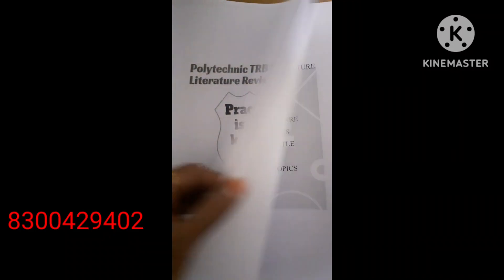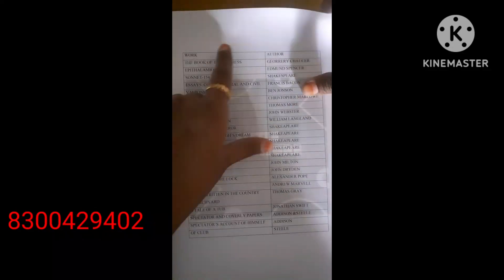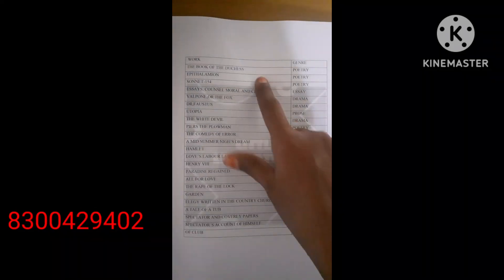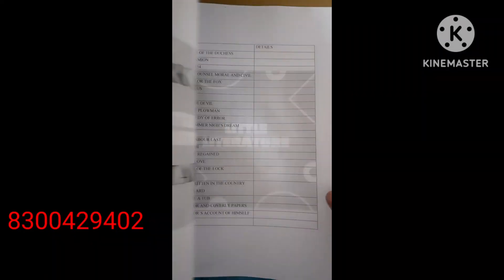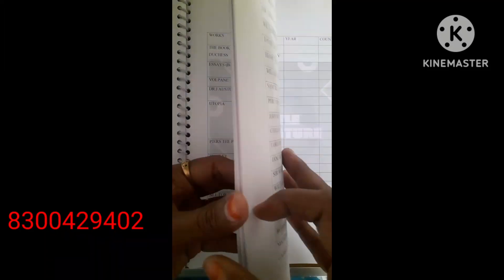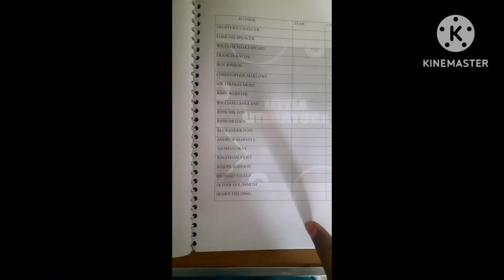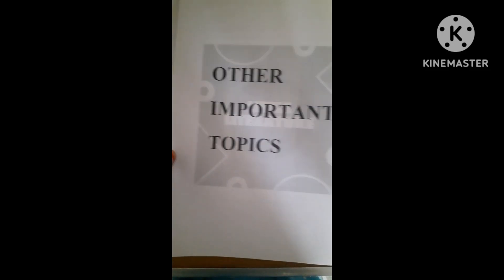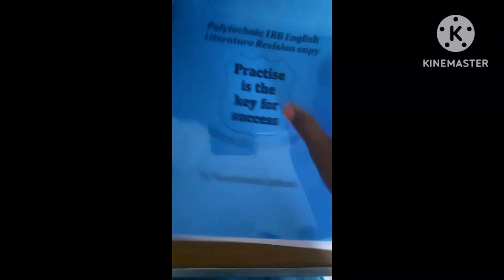Polytechnic Trb English Revision copy Rs.200 + shipping,limited stock buy now👌